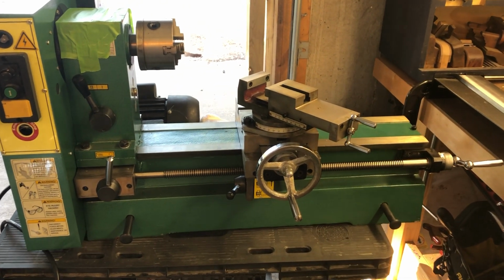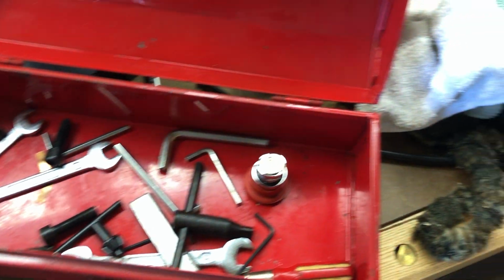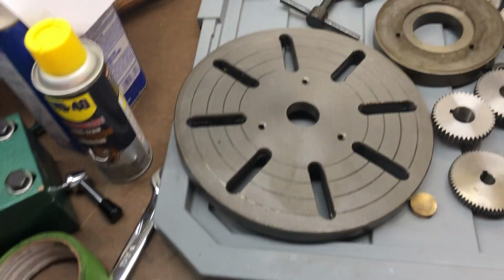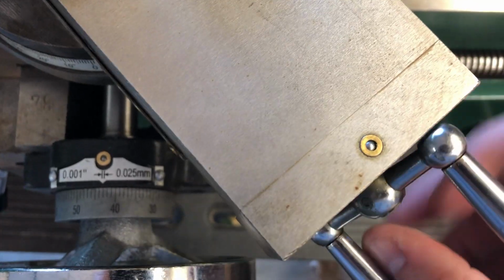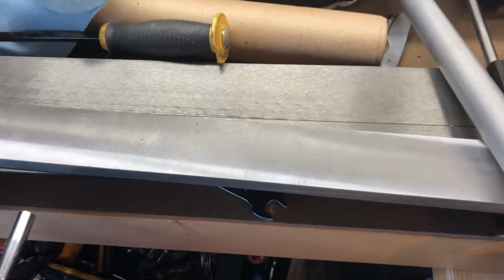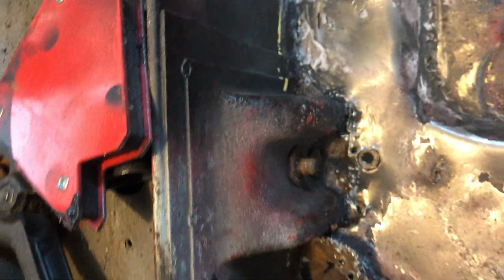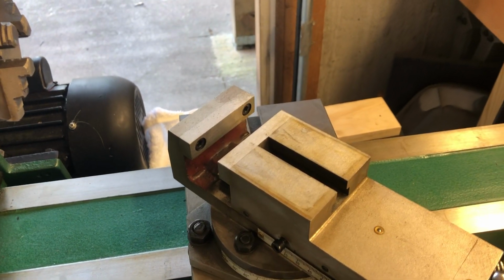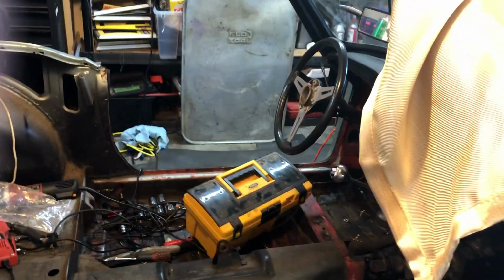New Machinery “unboxing”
Quick tour and my patented ramblings on my new (to me) Grizzly machinists mill/lathe machine.